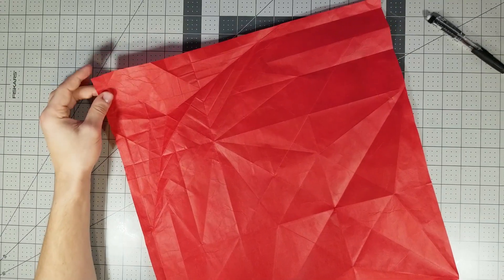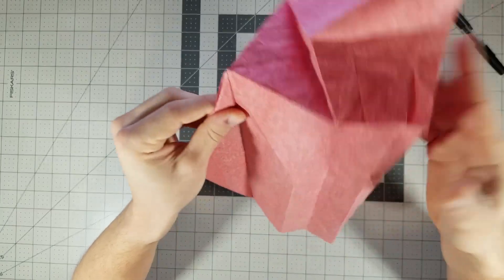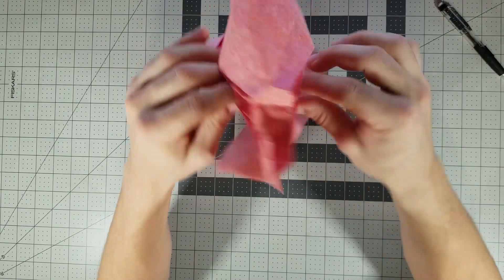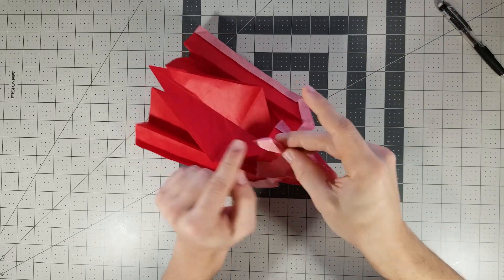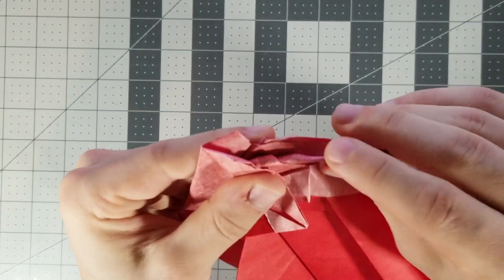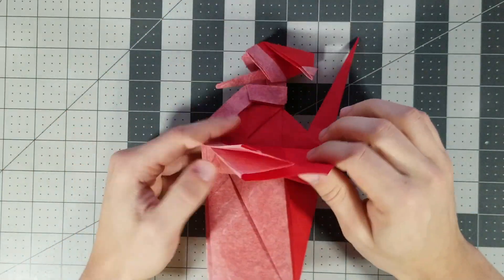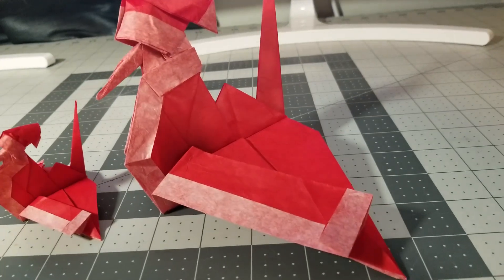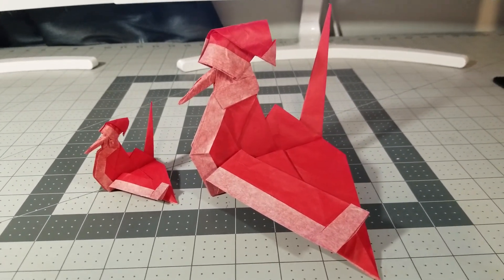Santa Crane Origami Tutorial ( Arisawa Yuga ) | Part 2/2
In this video we'll be collapsing the Santa Crane by Arisawa Yuga. This model is a crane, wearing a Santa coat and hat. If that doesn't sound adorable I don't know what to tell you.

Model: Santa Crane
Minimum Paper Size: 15cm
Paper in Video: 35cm
Difficulty: 3.5/5
Time: 50 - 70 minutes

Want to learn how to make the origami paper I use in this video?